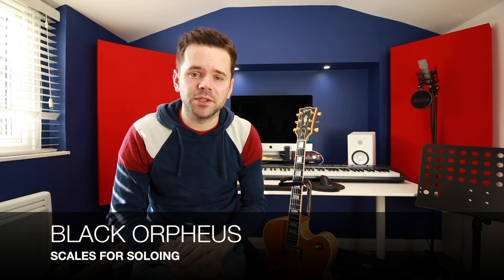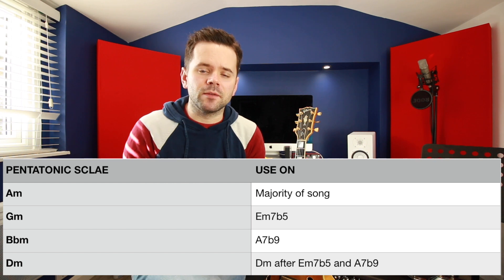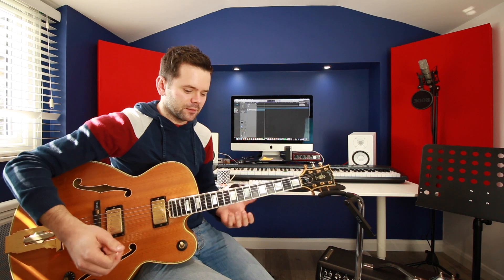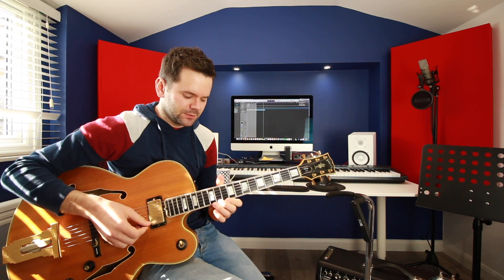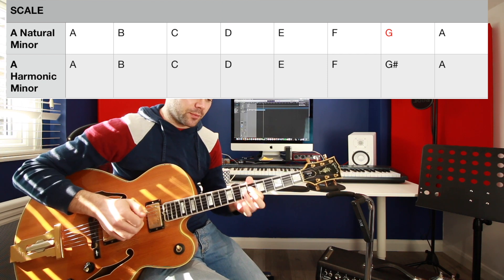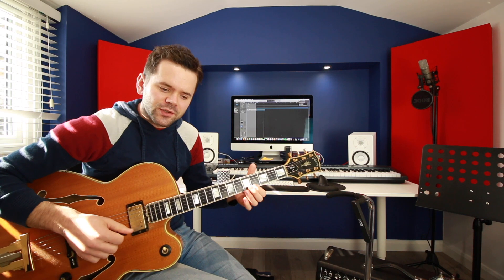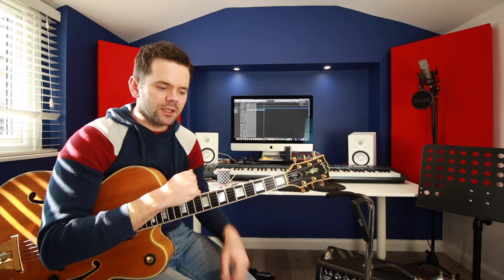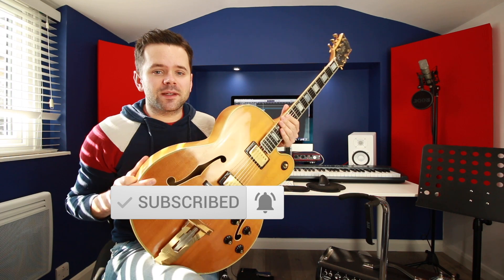⚫️Black Orpheus - Scale options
🎵In today's lesson I share 4 levels of soloing over the latin jazz standard Black Orpheus. These range from beginner to intermediate choices. Today I cover:

🔴Level 1: Pentatonics and how to create melodies
🔴Level 2: The Blues scale
🔴Level 3: The harmonic minor and natural minor
🔴Level 4: A combination of the above

👍Enjoy the lesson and see you every Wednesday and Saturday.

EQUIPMENT USED TO MAKE THIS VIDEO: 1977 GIBSON L5CES and Fender '65 RI Deluxe Reverb